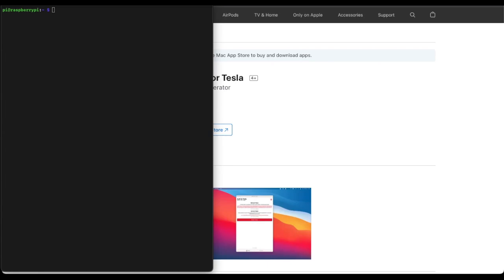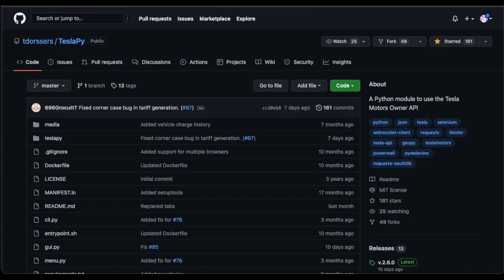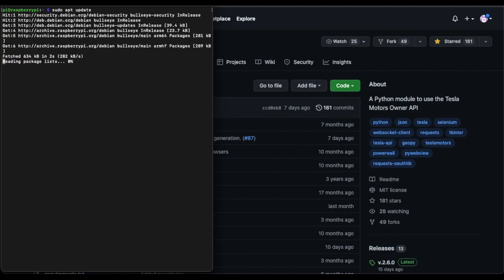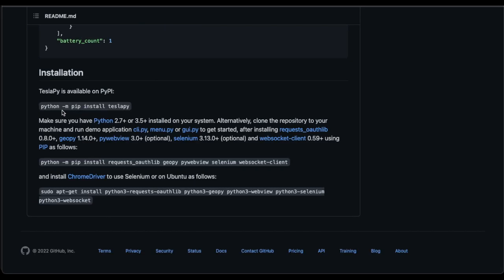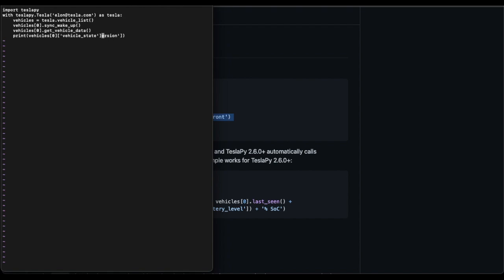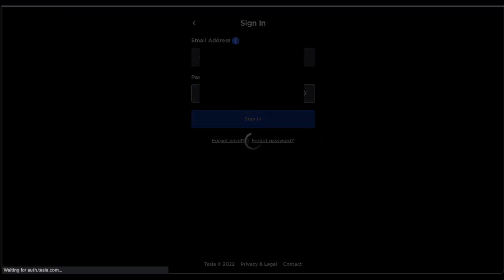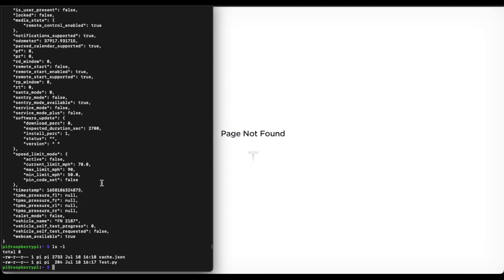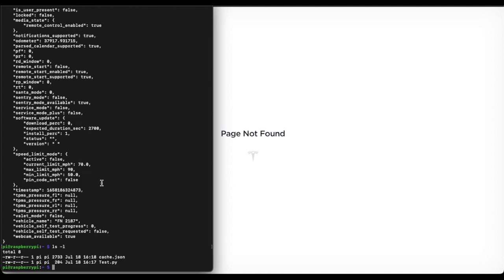Tesla Authentication - Finally Found Something That Works!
After putting off figuring out how to fix my code to keep up with the latest Tesla authentication changes, I’m relying on Tim Dorssers’ implementation to grab the access token in the rare occurrence if my refresh token expires or is invalidated.  I’ll show you how easy and simple he’s made it.

Latest refresh token code on GitHub (the video refers to a deprecated syntax)